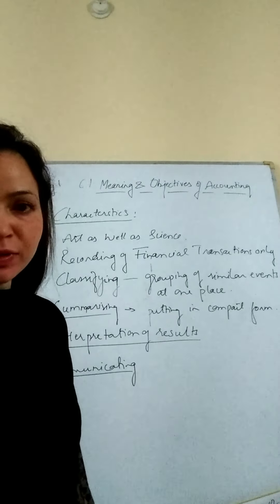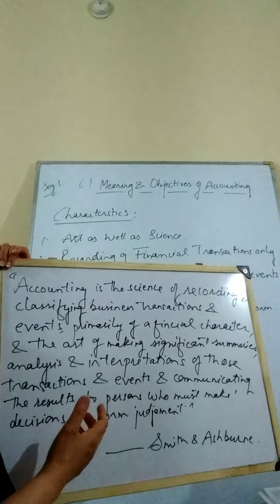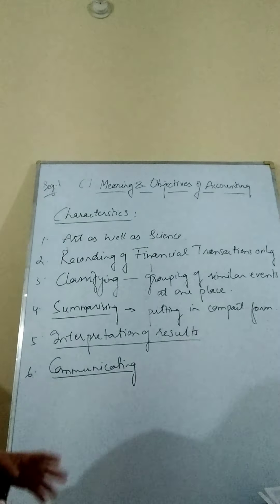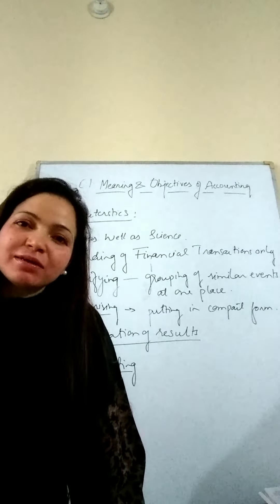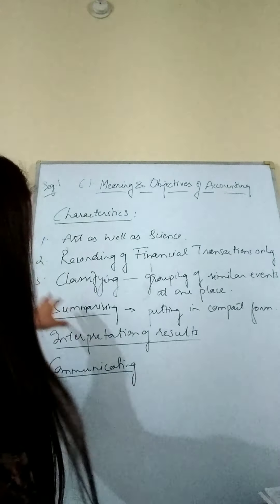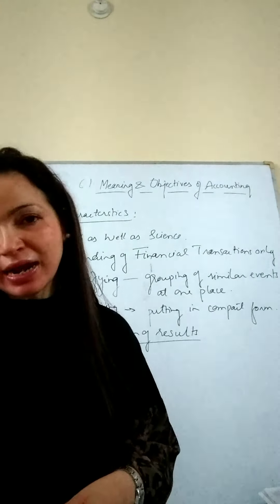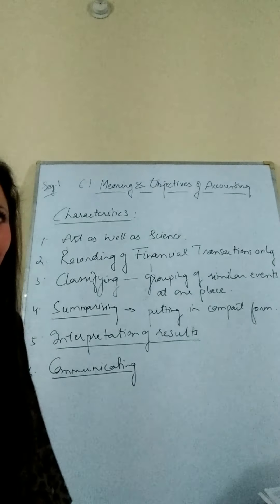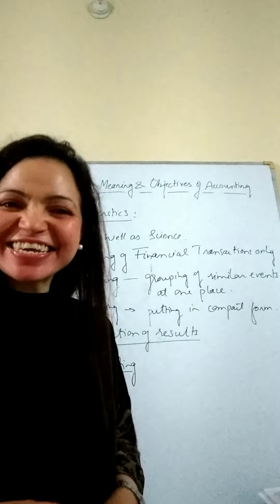Class .XI. COMMERCE. Segment.1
C.1. Definition and Features of Accounting.